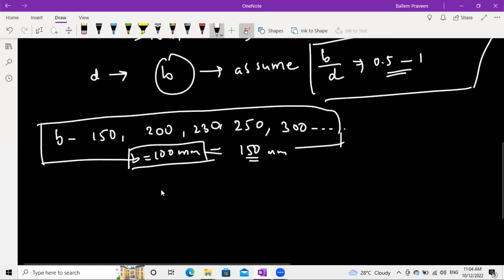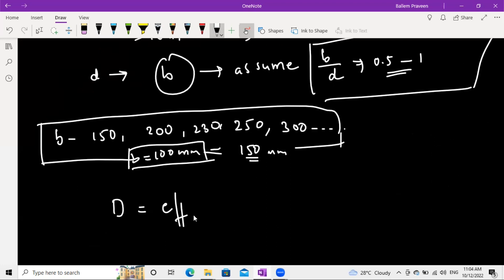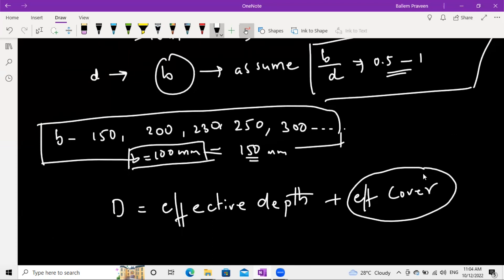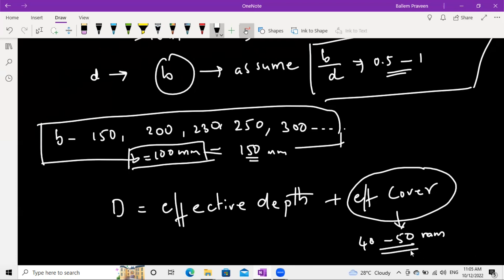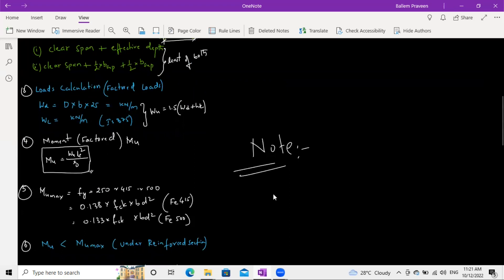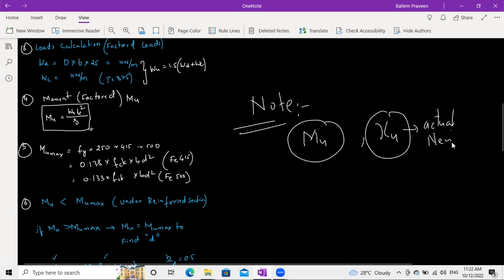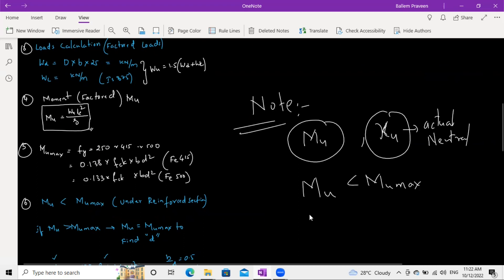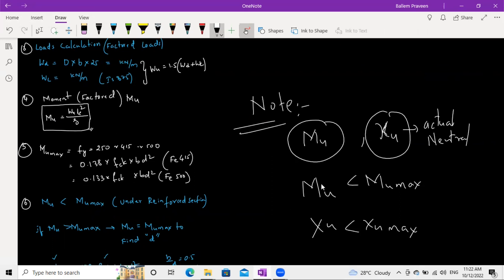RCC-Singly Reinforced Beam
RCC Singly reinforced beam design steps.